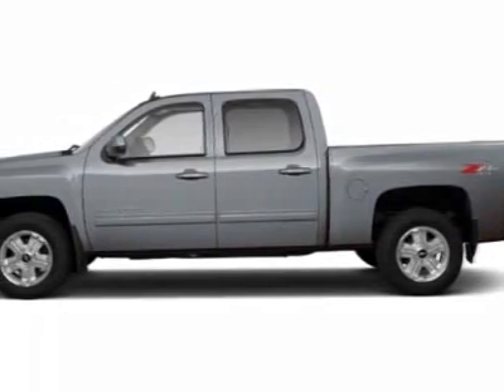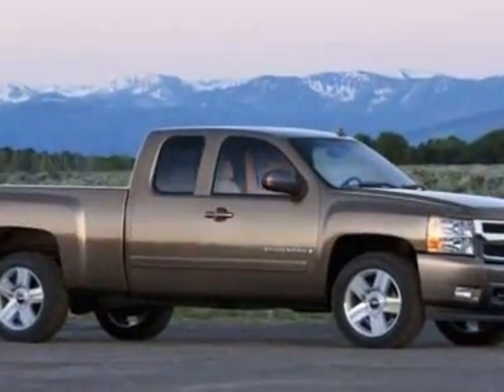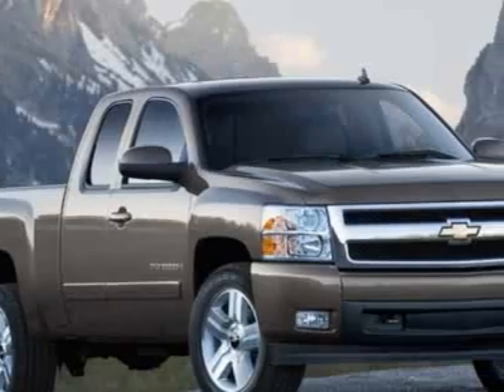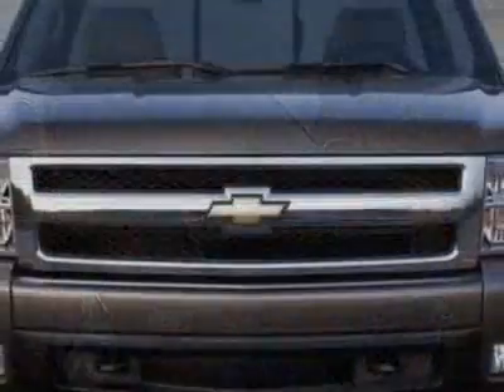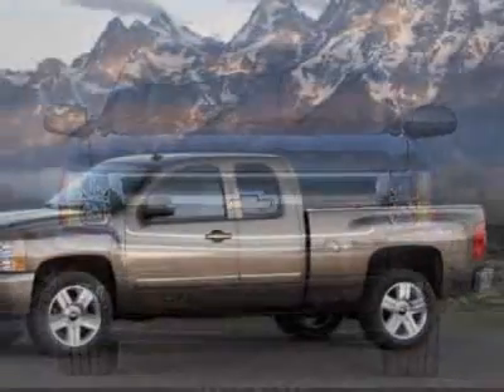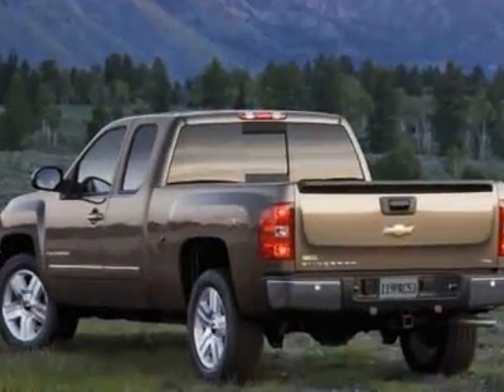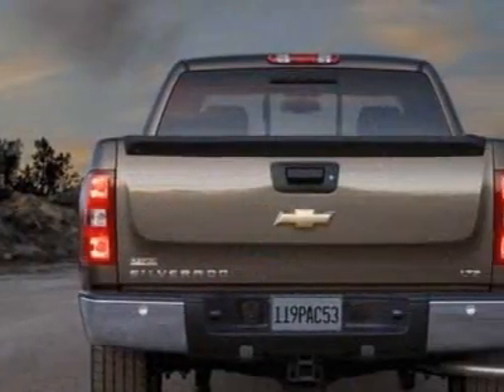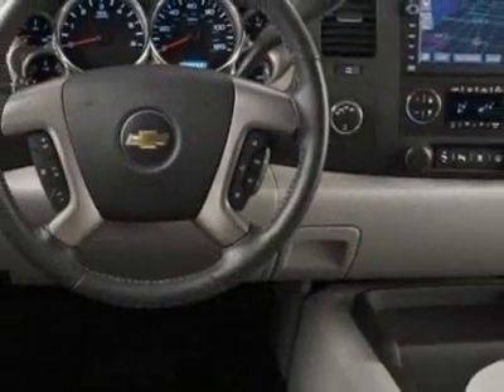2010 Chevrolet Silverado 1500 LTZ Truck - Charleston, SC